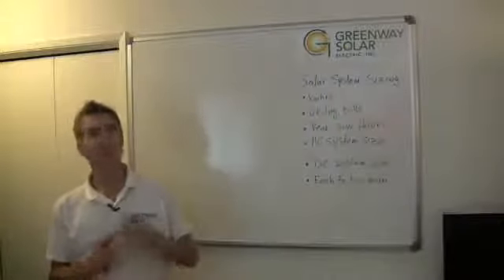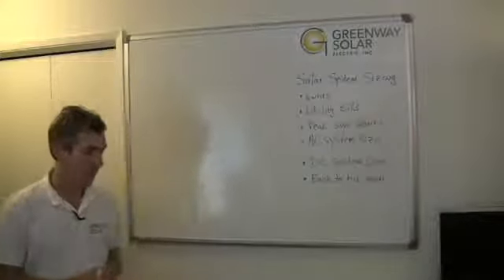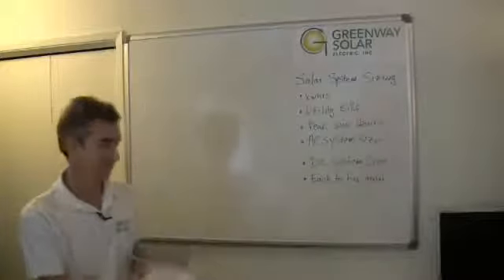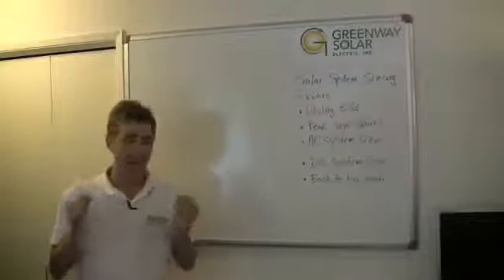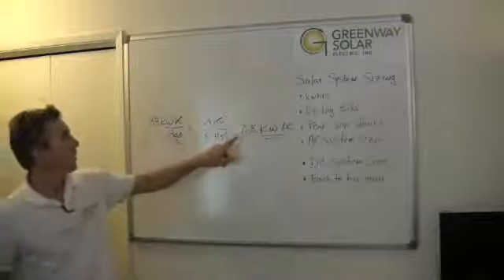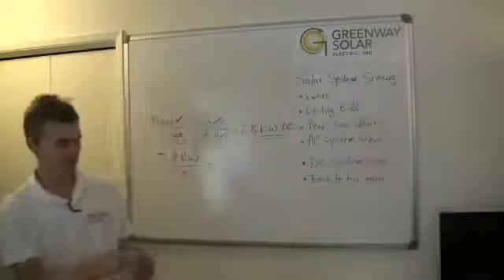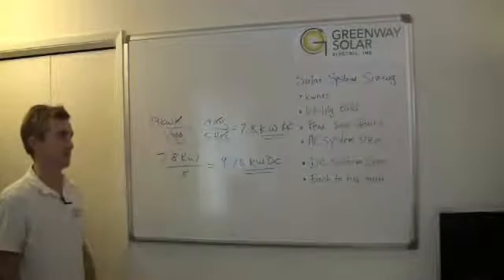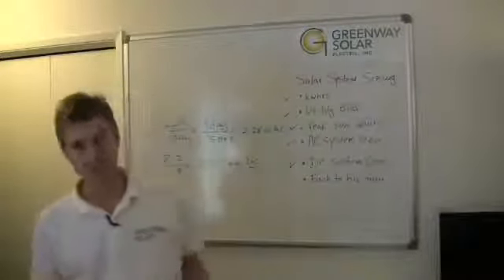Solar System Sizing Video